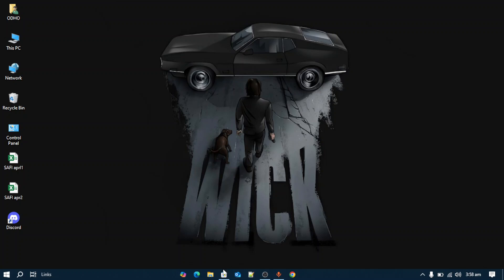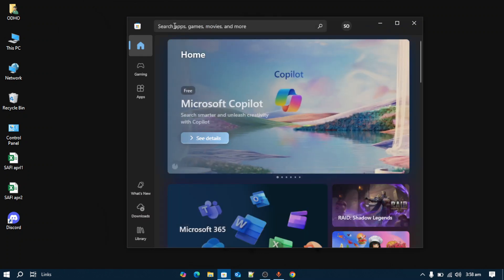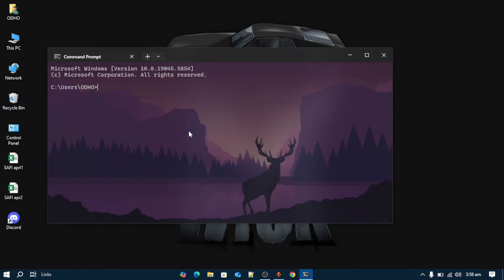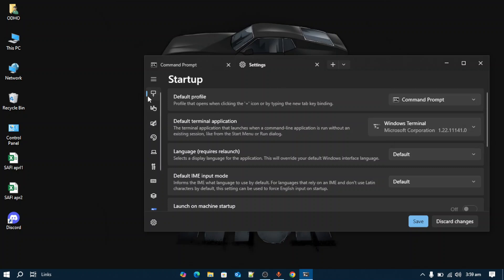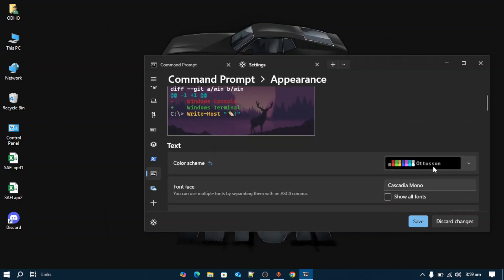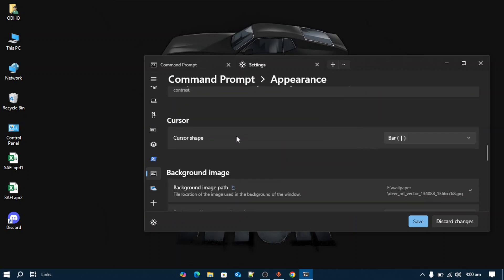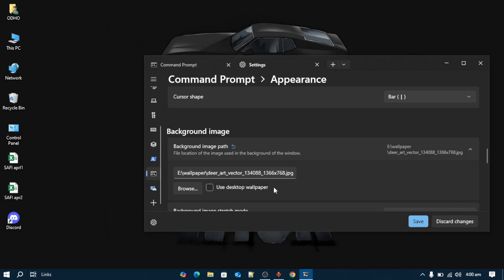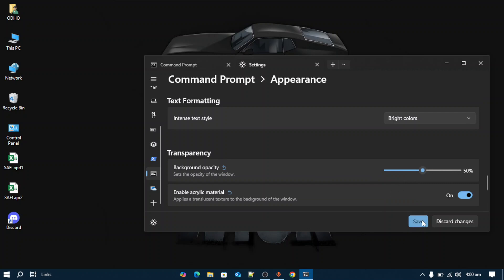How To Customize Windows Terminals (Command Prompt, PowerShell)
In this video, I’ll show you how to fully customize your Windows terminals, including Command Prompt (CMD), PowerShell, and Windows Terminal. Whether you want a sleek developer environment or just want your terminal to look better and be easier to use, this tutorial will guide you through everything you need to know.

Customizing your terminal not only makes it visually appealing but also improves productivity. You can change colors, fonts, backgrounds, transparency, and even add custom prompts and themes — all without any complicated tools.

In this step-by-step guide, you’ll learn:

How to open and customize Command Prompt settings

How to change colors, fonts, and layout in CMD and PowerShell

How to use Windows Terminal for unified customization

How to install and apply themes in Windows Terminal

How to create custom profiles and add transparency

Bonus: how to install fonts like Cascadia Code or Fira Code for a modern look

This tutorial is perfect for developers, students, or power users looking to enhance their workspace on Windows 10 or Windows 11. You don’t need to install third-party software — all the customization happens with built-in tools and a few quick settings.